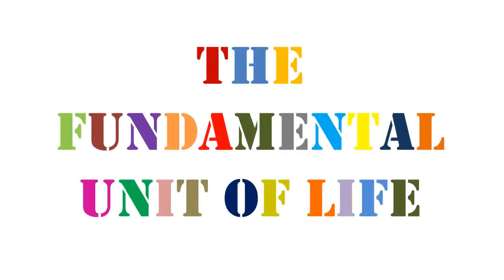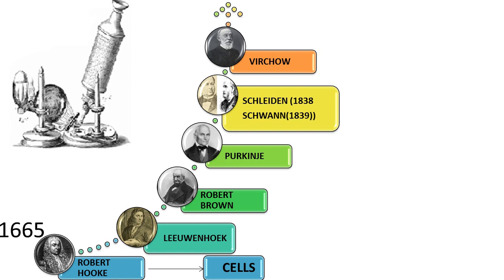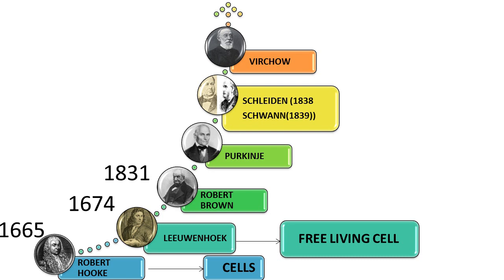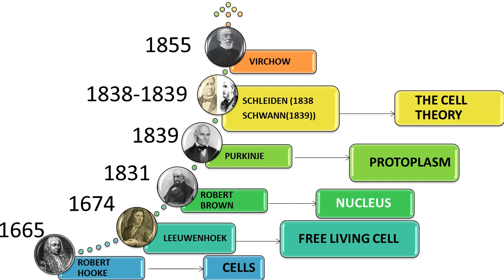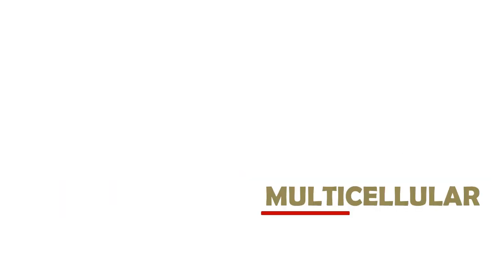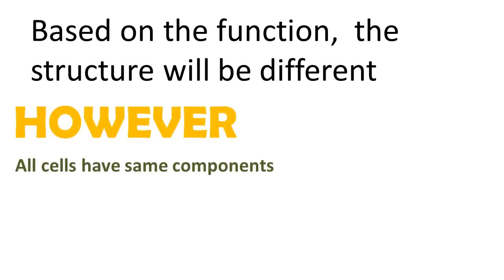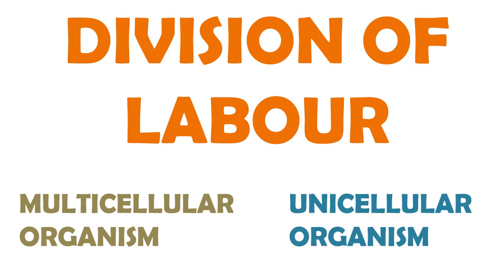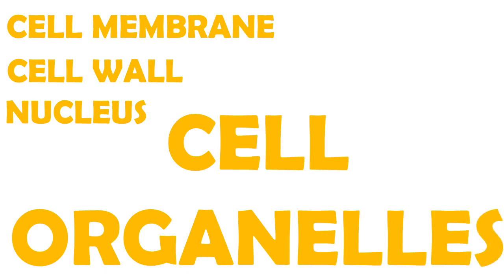The fundamental unit of life_ in MALAYALAM (part 1)-class 9-chapter 5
The fundamental unit of life_part 1:
This video explains the discovery of cell, unicellular & multicellular organisms, cell components in a simple way.